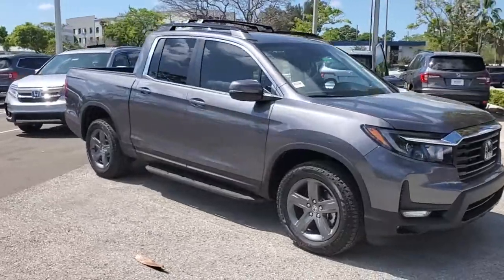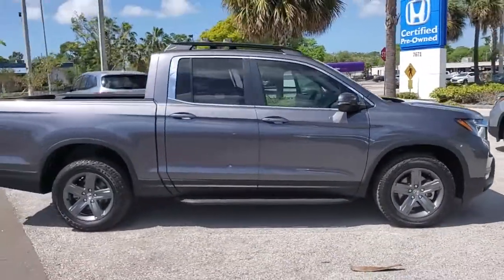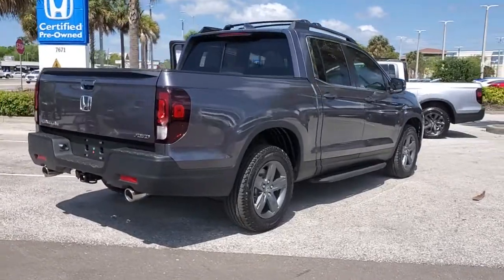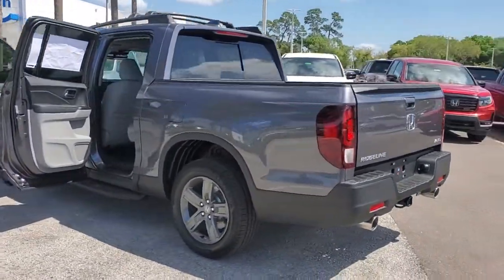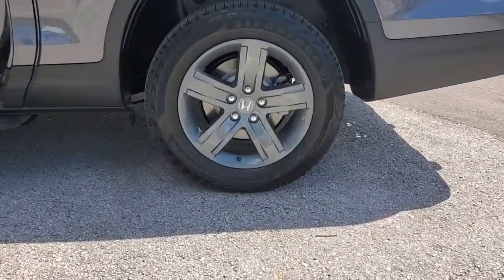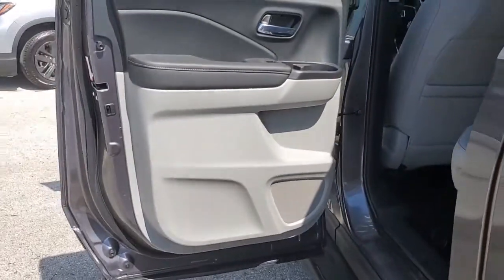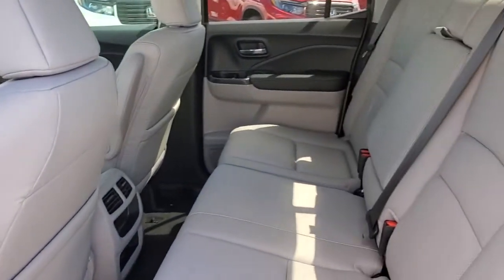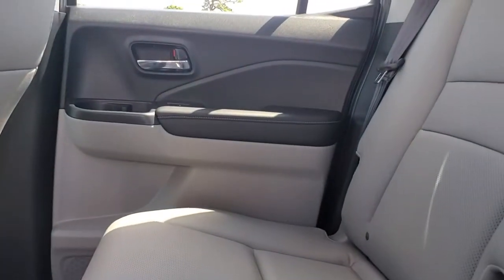2021 Honda Ridgeline Tampa, Clearwater, St. Petersburg, Pinellas Park, Palm Harbor, FL MB007513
New 2021 Honda Ridgeline available in Tampa, Florida at Crown Honda. Servicing the Clearwater, St. Petersburg, Pinellas Park, Palm Harbor, FL area.

Crown Honda
7671 U.S. Hwy. 19 N.

This vehicle comes well equipped with 4.33 Axle Ratio 4-Wheel Disc Brakes 7 Speakers ABS brakes Air Conditioning Alloy wheels AM/FM radio: SiriusXM Apple CarPlay/Android Auto Auto-dimming Rear-View mirror Automatic temperature control Bluetooth Hands-Free Link Brake assist Bumpers: body-color Delay-off headlights Driver door bin Driver vanity mirror Drivers Seat Mounted Armrest Dual front impact airbags Dual front side impact airbags Electronic Stability Control Exterior Parking Camera Rear Forward collision: Collision Mitigation Braking System (CMBS) + FCW mitigation Four wheel independent suspension Front anti-roll bar Front Bucket Seats Front dual zone A/C Front fog lights Front reading lights Fully automatic headlights Garage door transmitter: HomeLink Heated door mirrors Heated Front Bucket Seats Heated front seats Illuminated entry Leather Seat Trim Low tire pressure warning Memory seat Occupant sensing airbag Outside temperature display Overhead airbag Overhead console Panic alarm Passenger door bin Passenger seat mounted armrest Passenger vanity mirror Power door mirrors Power driver seat Power moonroof Power passenger seat Power steering Power windows Radio data system Radio: AM/FM/MP3 Audio System Rear air conditioning Rear anti-roll bar Rear reading lights Rear seat center armrest Rear step bumper Rear window defroster Remote keyless entry Security system SiriusXM Speed control Speed-sensing steering Split folding rear seat Steering wheel mounted audio controls Tachometer Telescoping steering wheel Tilt steering wheel Traction control Trip computer Turn signal indicator mirrors Variably intermittent wipers and Wheels: 18 Exclusive Pewter Gray Alloy. Polished Metal Metallic 2021 Honda Ridgeline AWD RTL